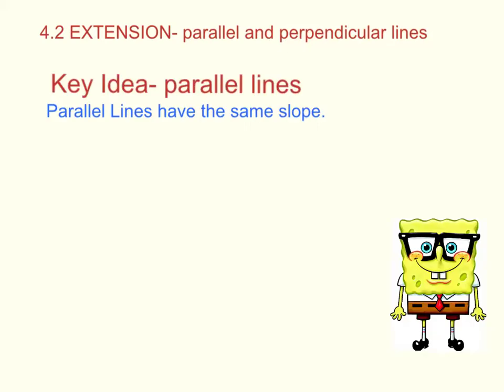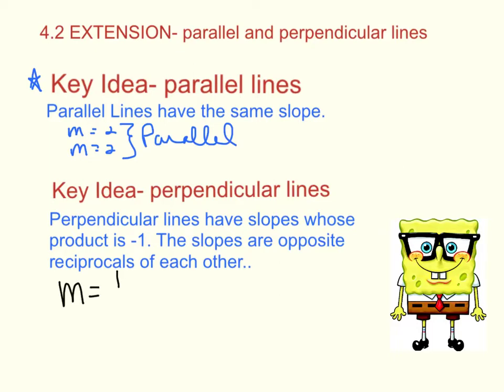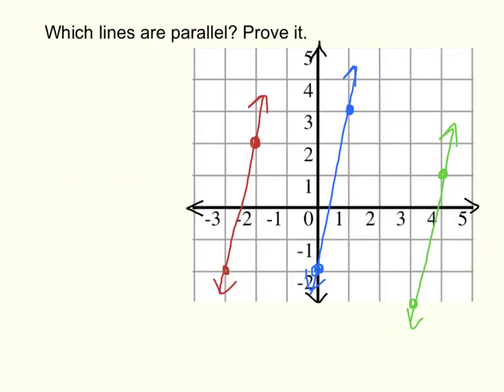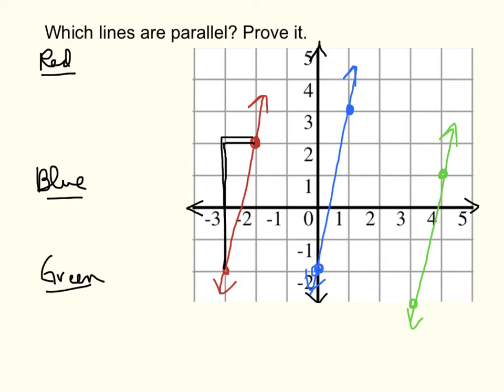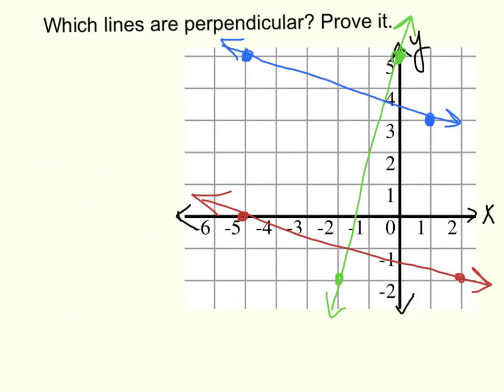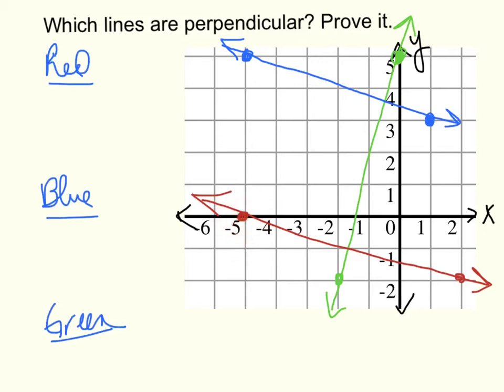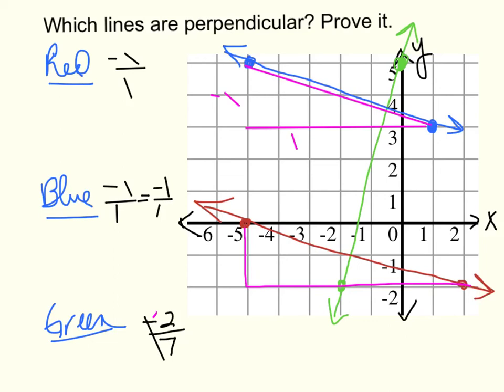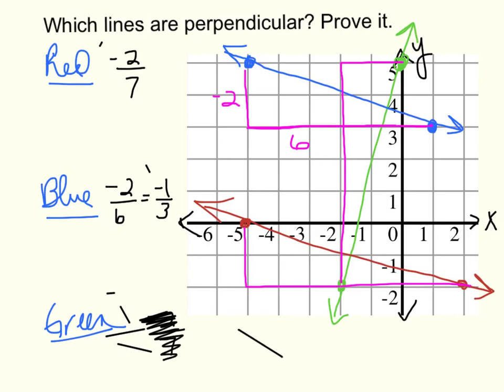EXTENSTION 4.2 (Wednesday 12/5) - Slopes of Parallel and Perpendicular Lines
math ch 4 section 2 extension